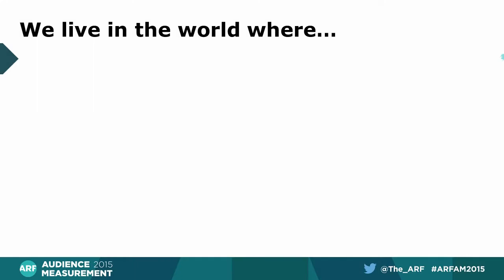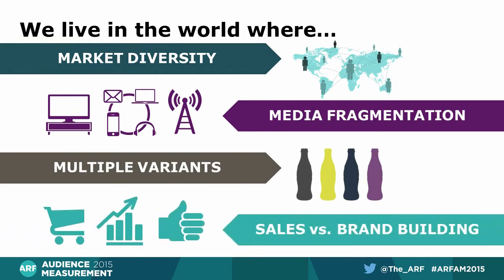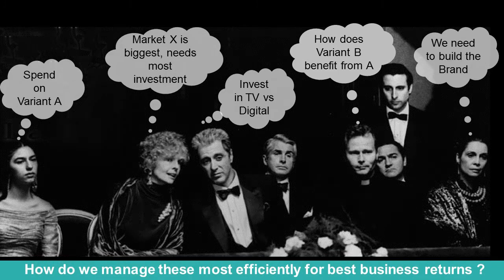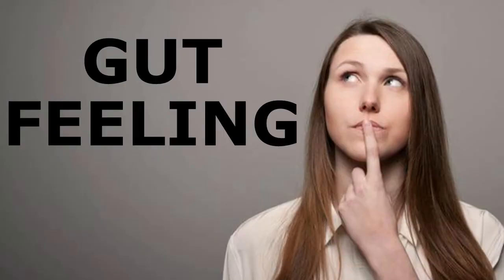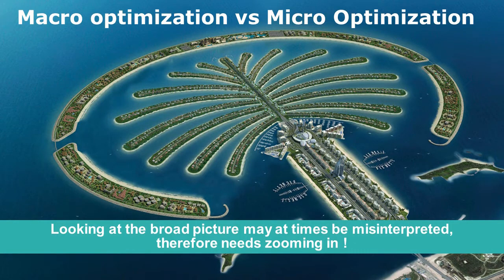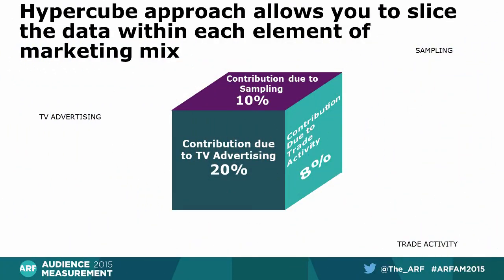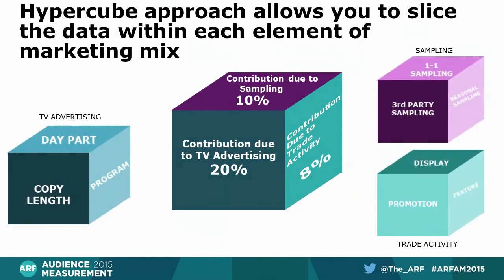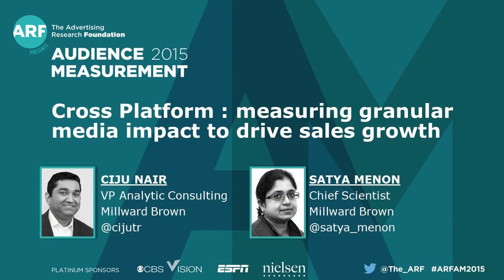Audience Management 2015 - Measuring Granular Media Impact (Preview)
This presentation will be given during Audience Measurement 2015 on 6/15/11 by:

Satya Menon - Chief Marketing Scientist, Millward Brown North America

Ciju Nair, Ph.D - VP, Analytic Consulting, Millward Brown North America